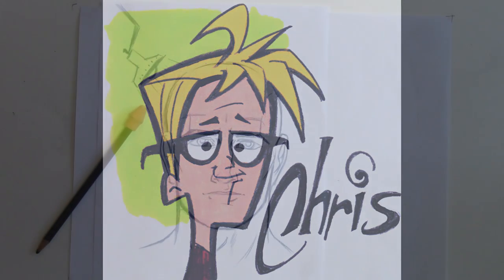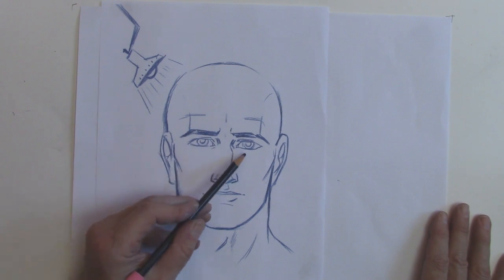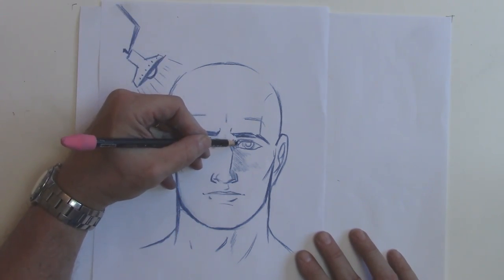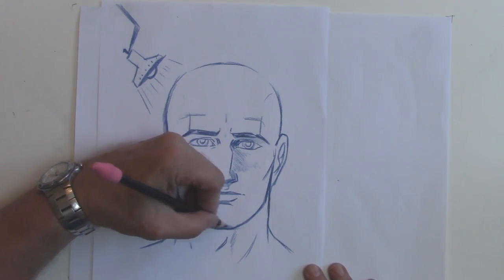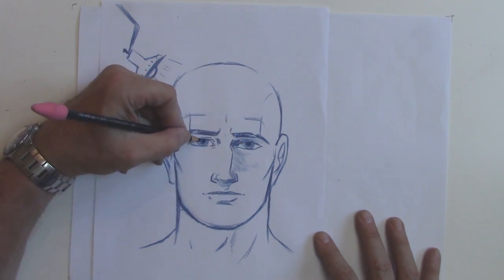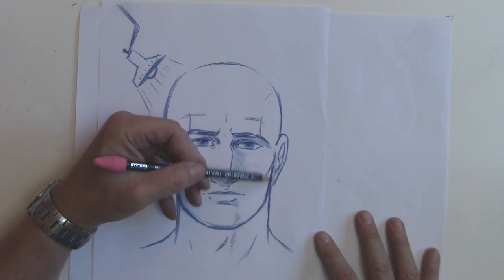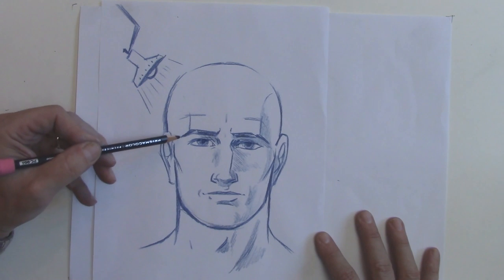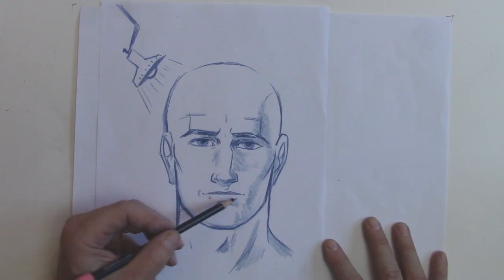How to Shade the Face (Step by Step)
Free How to Shade the Face (Step by Step): Christopher Hart Shows How to Draw for Free. Watch Christopher Hart as he narrates a free lesson on how to draw and shade the face on a character. Chris will teach you how to shade the face using pencil.  Each of Christopher Hart's free video lessons provide great ideas using easy step by step tutorials so that you can learn to draw.  Have fun as you sketch along with Chris. Learn from Chris's great drawing tips.
How do you shade something? It takes more than randomly adding tones. There's are important techniques you can learn quickly. Best-selling author & Cartoonist, Christopher Hart, shows you what to do, how to do it, and how to have fun in the process!